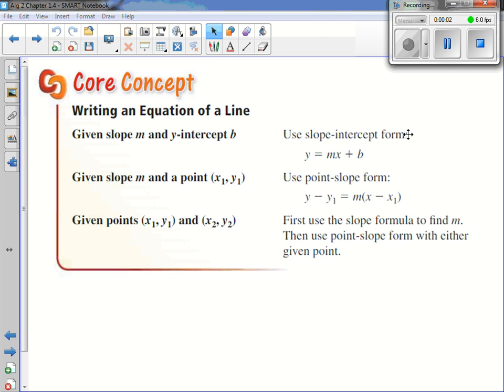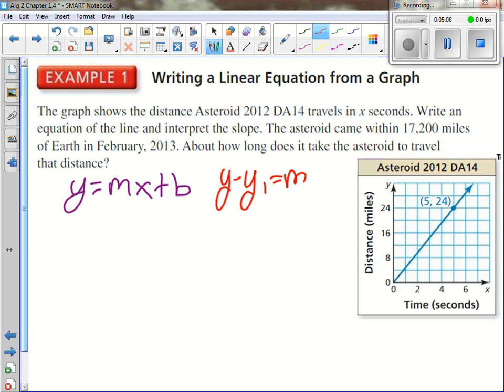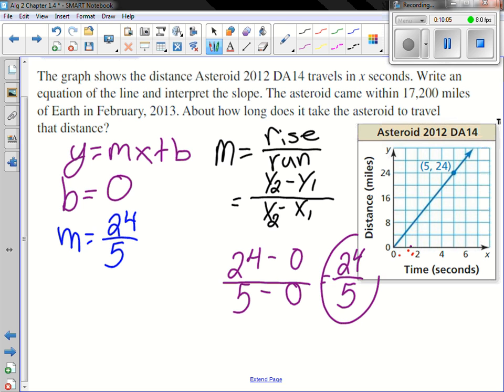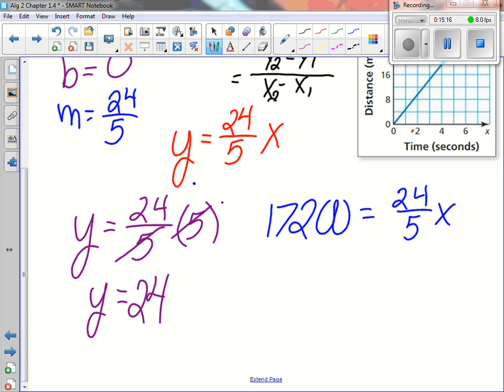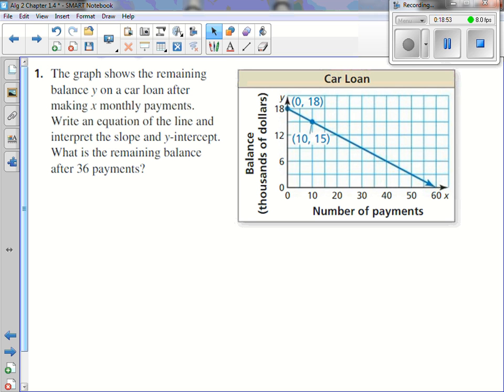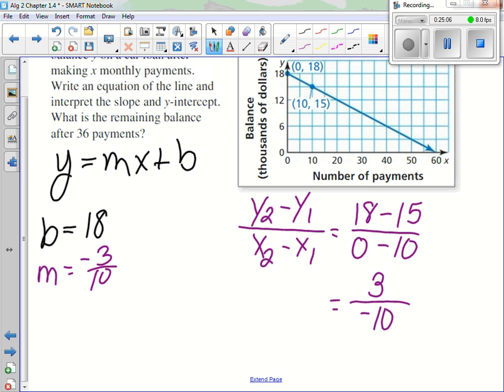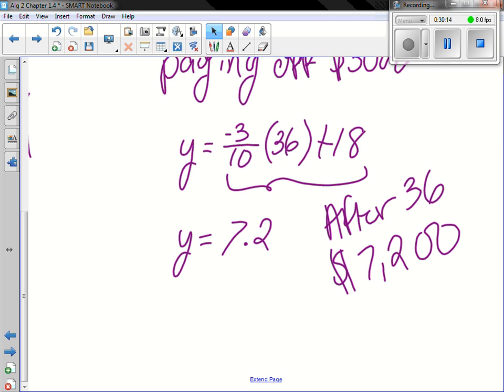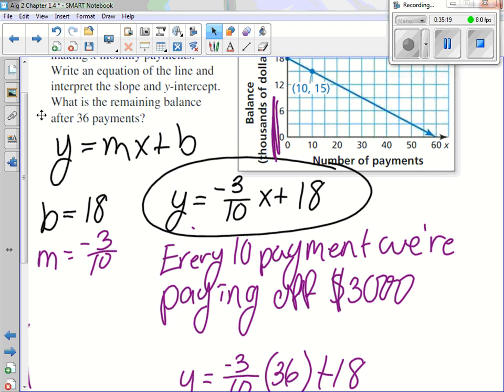Algebra 2 Chapter 1.4 (1)